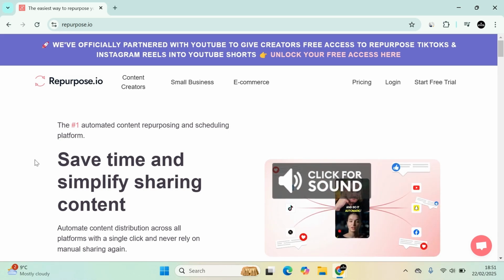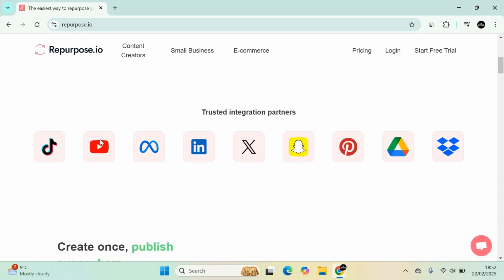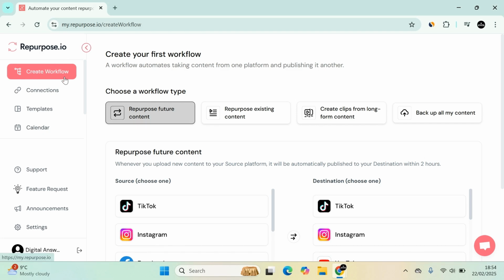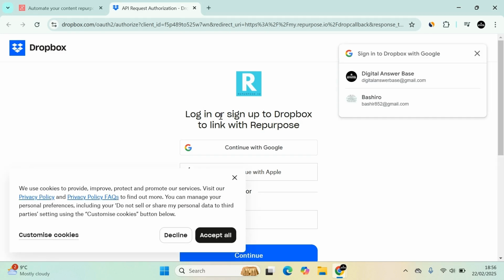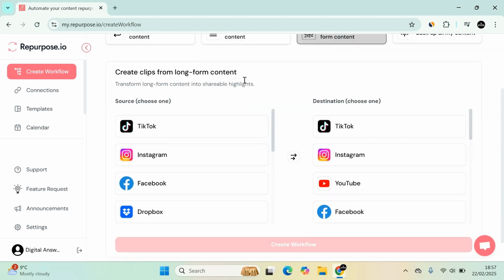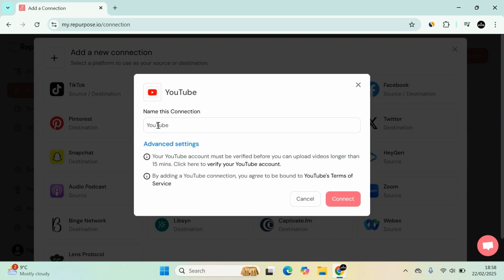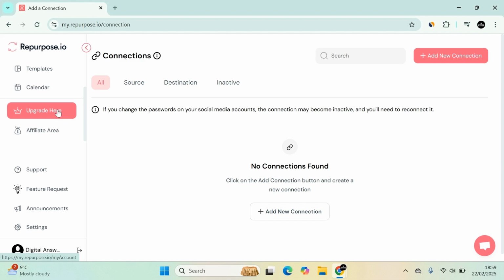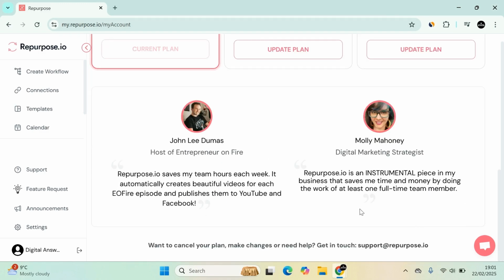Repurpose.io In-Depth Review: Game Changer for Content Creators?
Looking to streamline your content creation process and reach more audiences with less effort? In this video, we dive deep into Repurpose.io, the automation tool designed to help creators repurpose content across multiple platforms effortlessly.

📌 What You'll Learn:
✅ How Repurpose.io works & key features
✅ Best use cases for content creators, podcasters, and businesses
✅ Pros & cons – is it worth the investment?
✅ Live demo & tutorial on how to automate content repurposing
✅ Pricing breakdown & alternatives

🚀 Want to start your own business start

Do you use Repurpose.io? Let me know your thoughts!